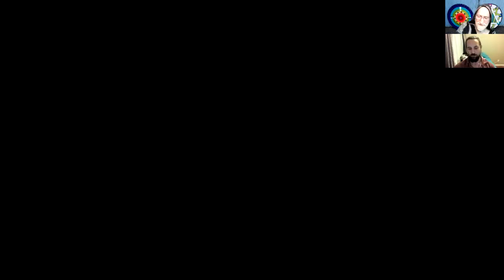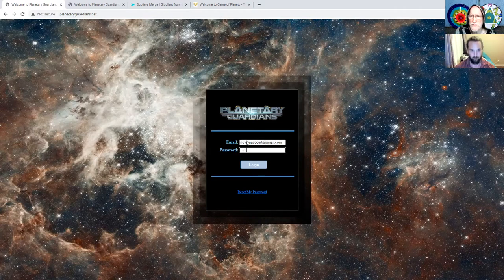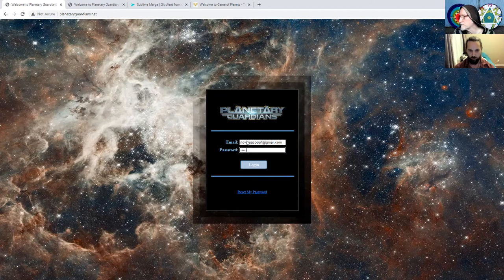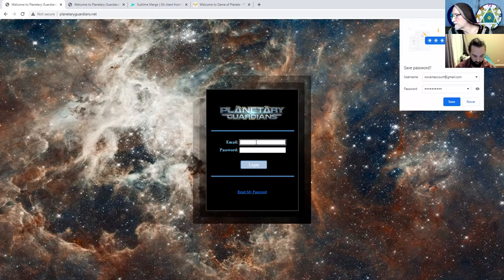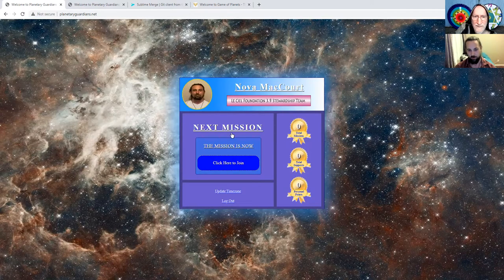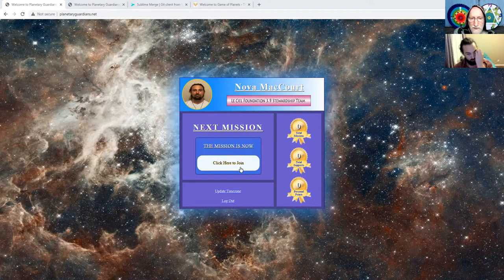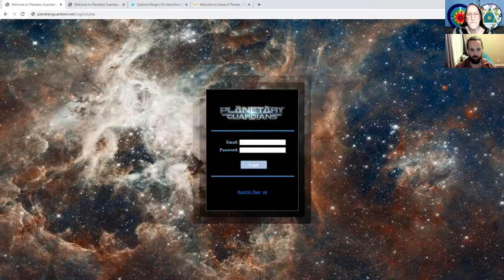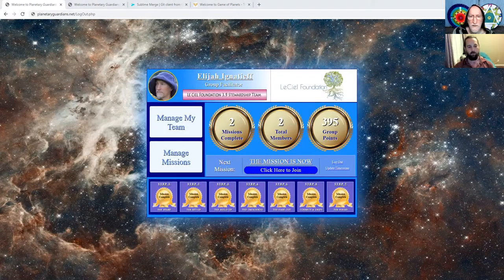4 The Crescendo 210414 2 The Set Up: Session 1 Sylvia Henheffer Session 1 Design Your Ideal Job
Elijah starts the Design Your Ideal Job with Sylvia Henheffer.